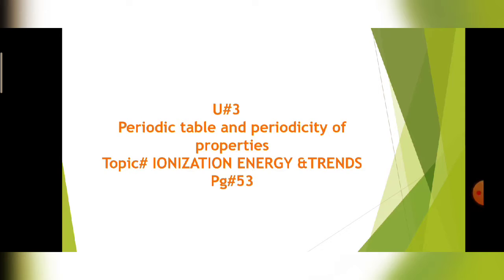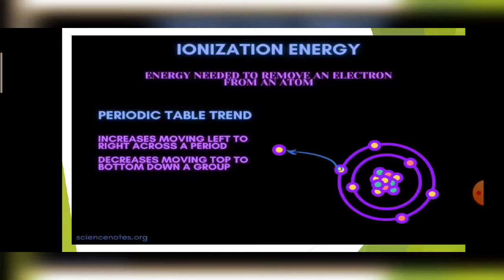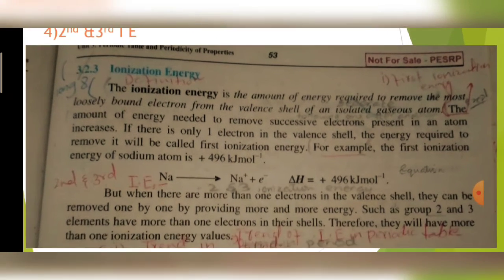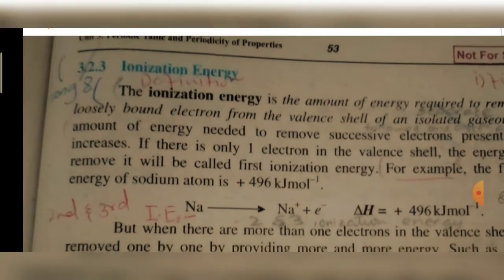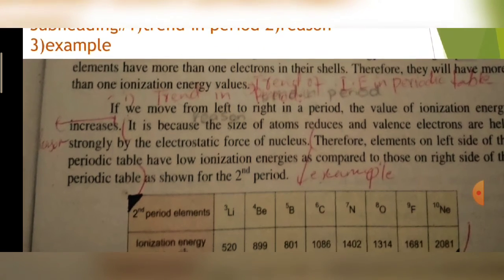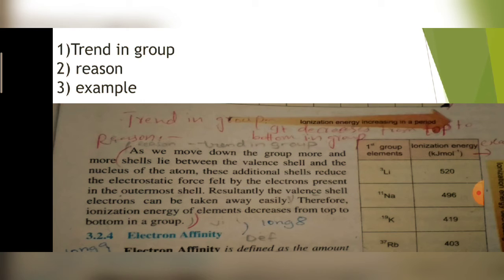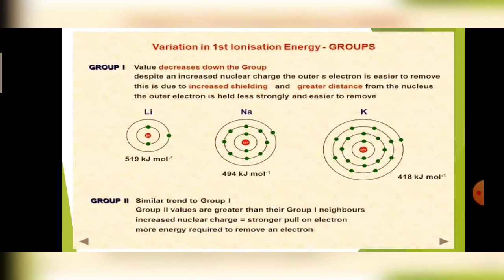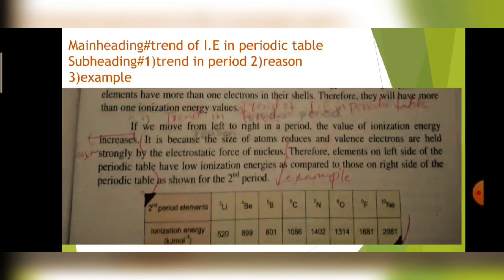u#3 class 9 chemistry/IONIZATION ENERGY